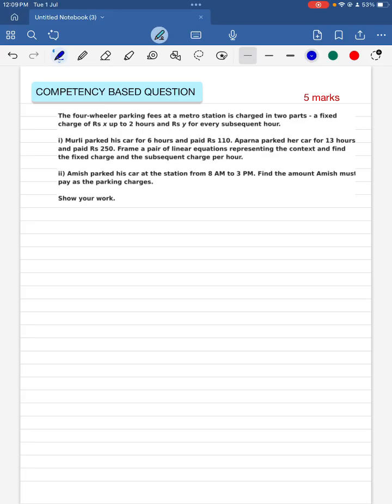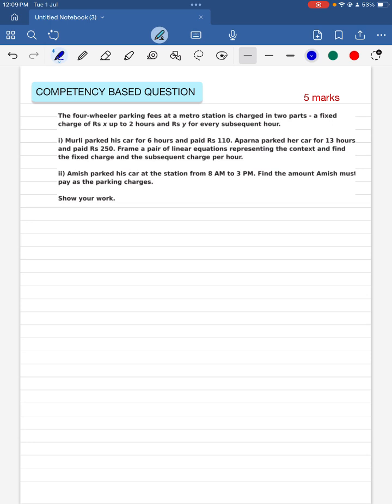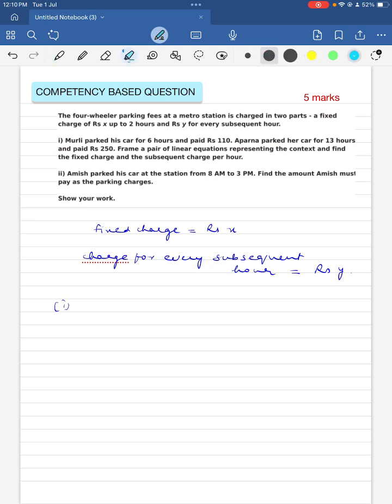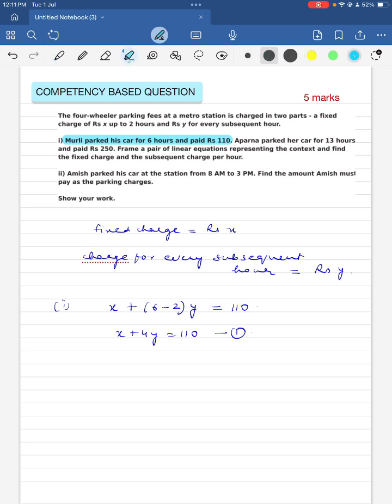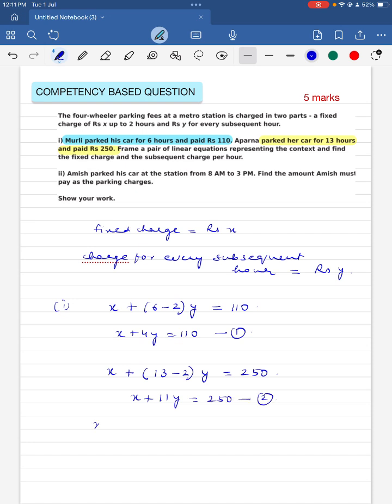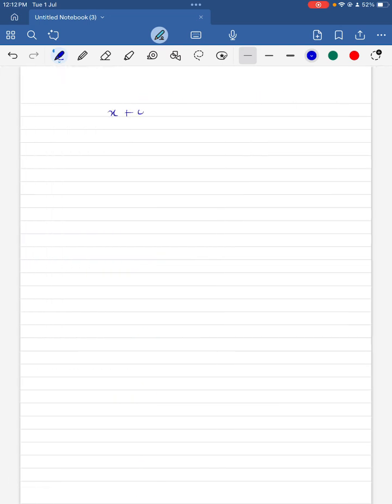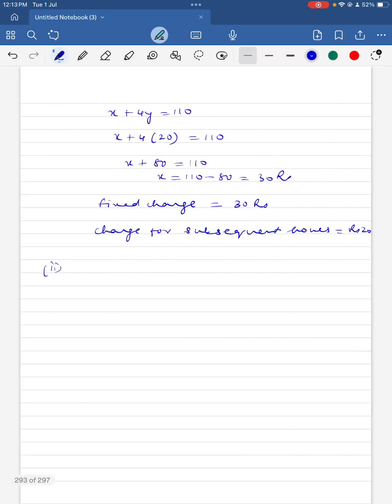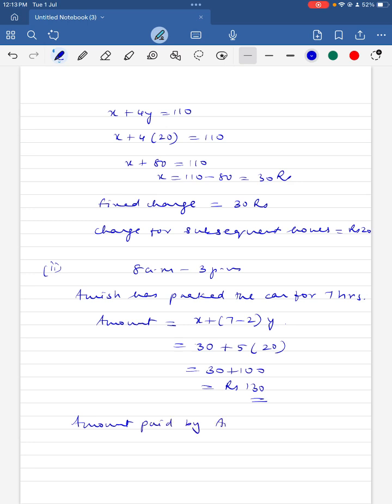CBSE - CLASS 10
🧠 Question
The four wheeler parking fees at a metro station is charged in two parts - a fixed charge of Rs x up to 2 hours and Rs y for every subsequent hour. (i) Murli parked his car for 6 hours and paid Rs 110. Aparna parked her car for 13 hours and paid Rs 250. Frame a pair of linear equations representing the context and find the fixed charge and the subsequent charge per hour. (ii) Amish parked his car at the station from 8 AM to 3 PM. Find the amount Amish must pay as the parking charges. Show your work.

📘 Metro Parking Fee Problem | Frame & Solve Linear Equations | Class 10 CBSE | Competency-Based Word Problem

In this video, we tackle a real-life Class 10 CBSE competency-based question involving linear equations in two variables. Based on parking charges at a metro station, this problem helps you frame and solve equations from real-world scenarios!

🧠 Question Recap:
Parking fee structure:

Fixed charge of ₹x for up to 2 hours

₹y for each hour after the first 2 hours

You're told:

Murli parked for 6 hours and paid ₹110

Aparna parked for 13 hours and paid ₹250

👉 Tasks:
1️⃣ Frame equations using x and y
2️⃣ Solve to find the fixed charge and hourly rate
3️⃣ Find how much Amish must pay if he parked from 8 AM to 3 PM

✅ What You’ll Learn:

Framing real-life situations as linear equations

Solving a system of equations step-by-step

Applying the solution to answer follow-up cost-related questions

Logical and clear reasoning for real-world math

📌 Perfect for:

Class 10 students preparing for CBSE 2026 Board Exams

Practicing competency-based math problems

Strengthening problem-solving using algebra in daily contexts